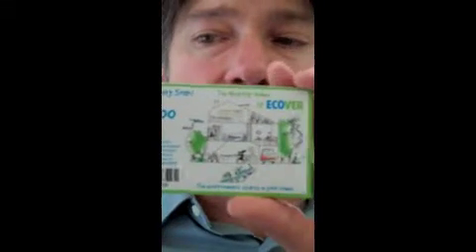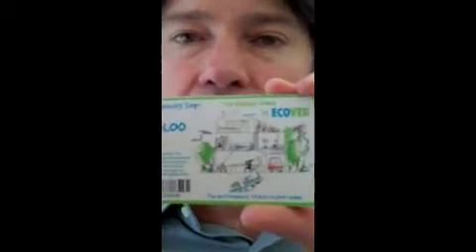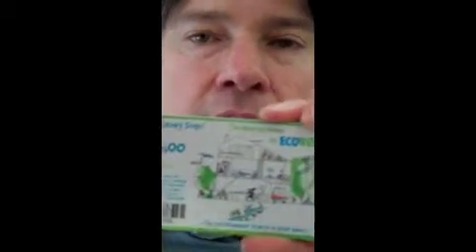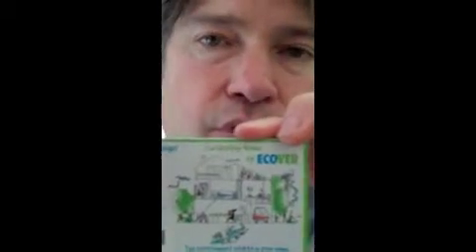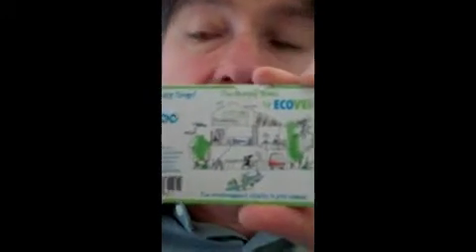Tear Pad Coupons, IRC's